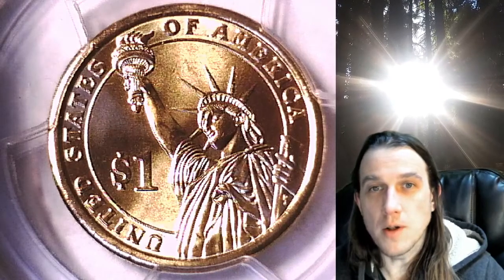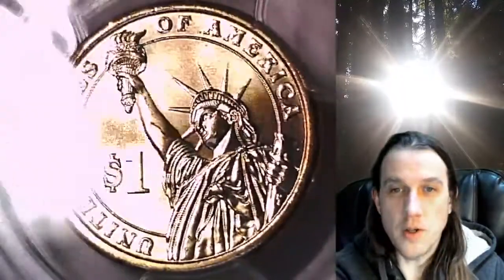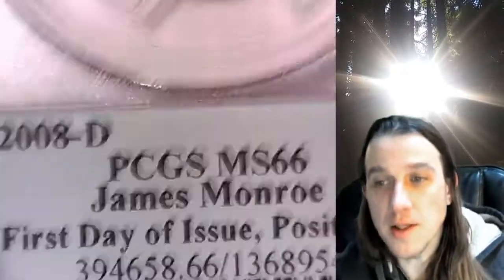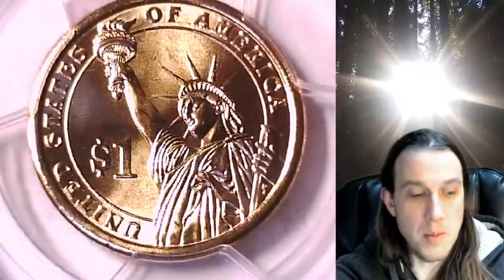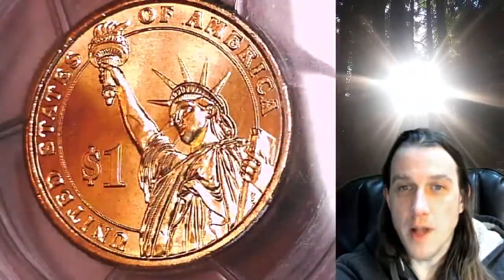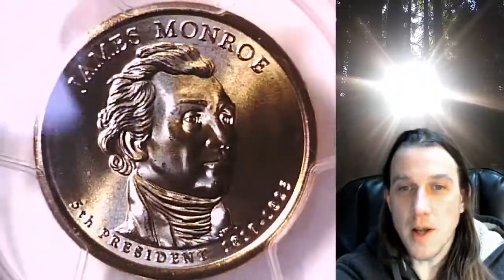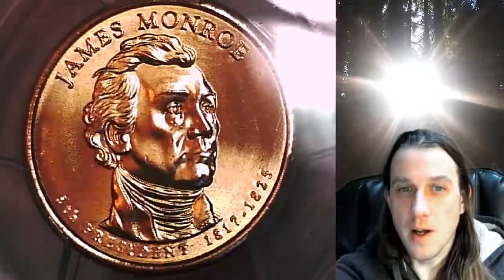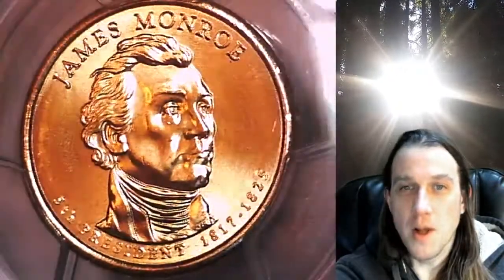Coin Store on Ebay 2008 D James Monroe Dollar PCGS MS 66 Position B 13689541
Link to Coin featured in Video